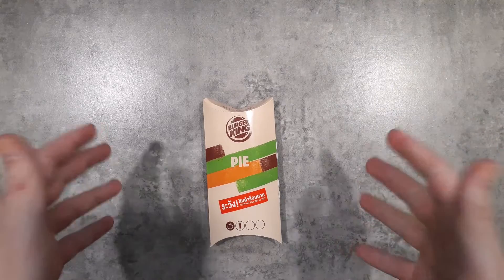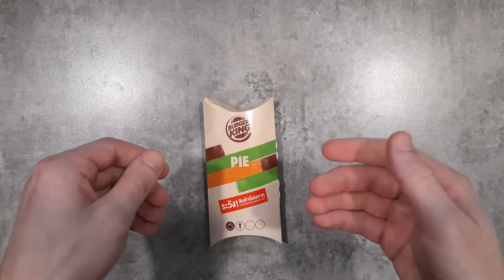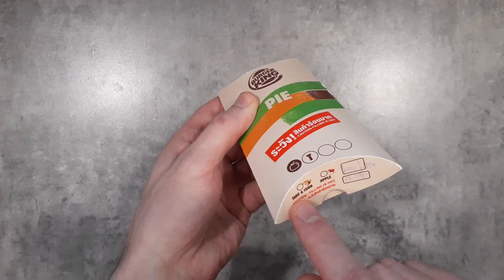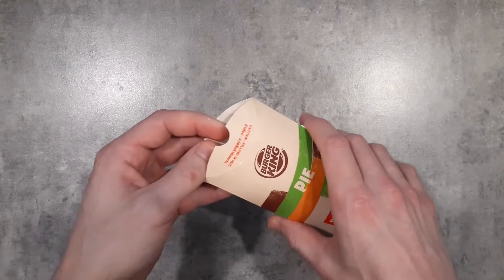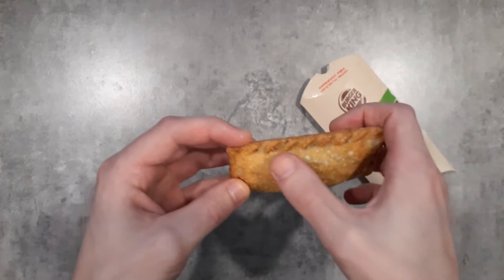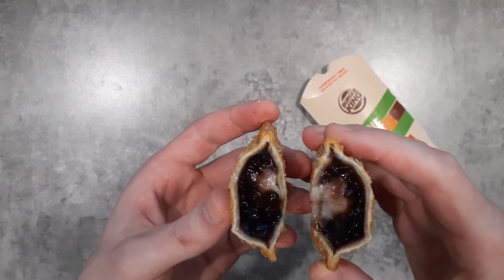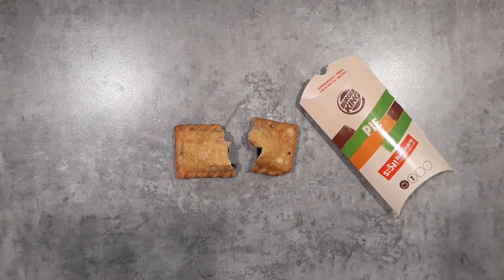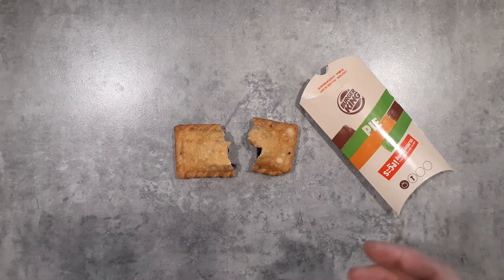Khao Lham (Black Bean and Coconut Milk) Pie from Burger King in Thailand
Trying out this pie, also spelled Khao Larm on BK's website, from Burger King in Thailand.